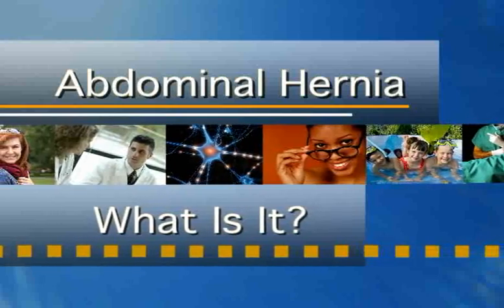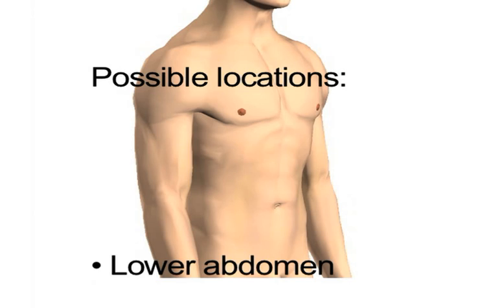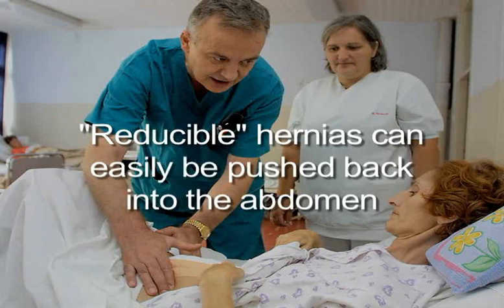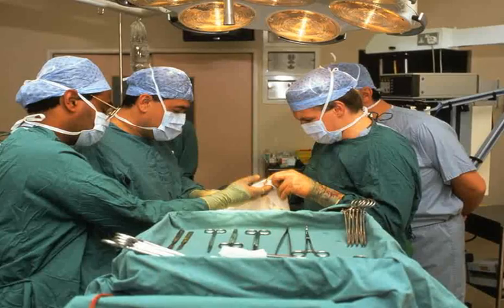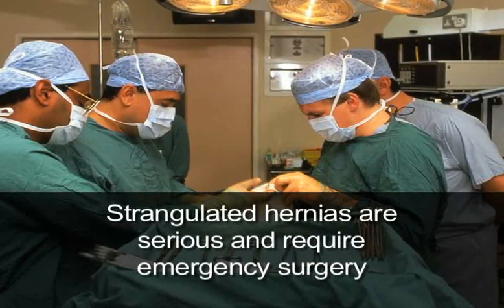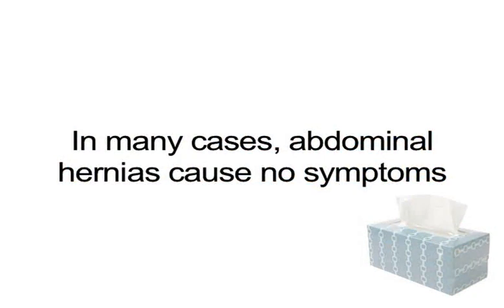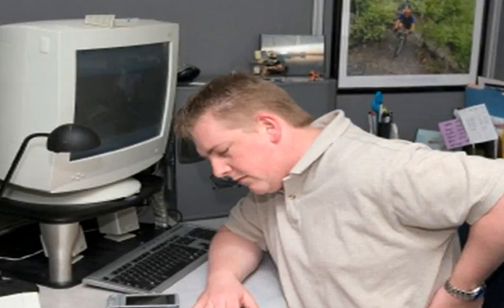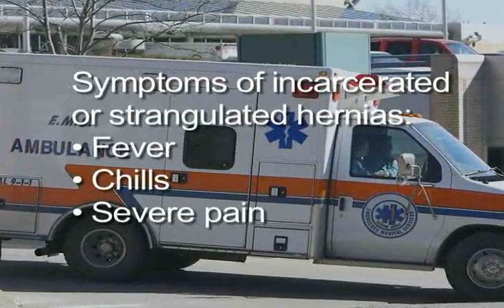Abdominal Hernia 1- Definition and symptoms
An abdominal hernia occurs when there is a weakness in abdominal muscles allows stomach contents to bulge through the muscle wall. Abdominal hernias can occur in a number of locations:, including the lower abdomen near the groin, near the belly button, and in the area of previous surgical scars. Abdominal hernias can cause pain but may also occur without symptoms. Some hernias are “reducible” hernias, meaning can easily be pushed back into the abdomen.  Others are “non-reducible” -- cannot be pushed back into the abdomen ( or “incarcerated”)  and require more surgical treatment.